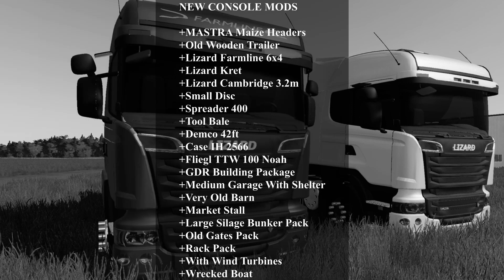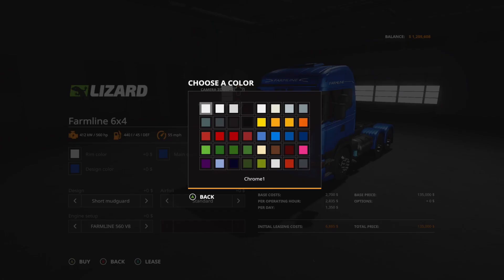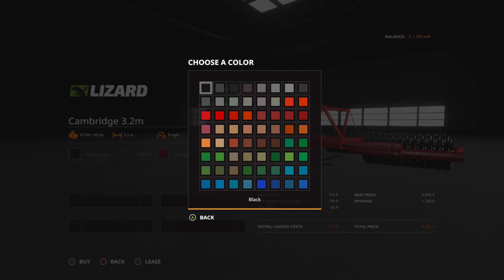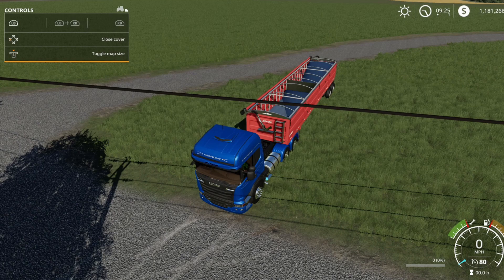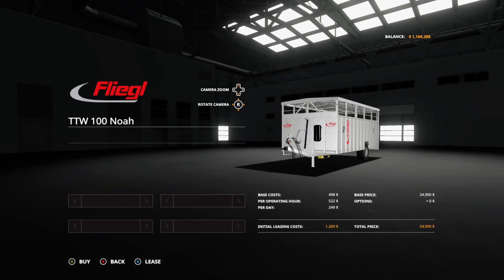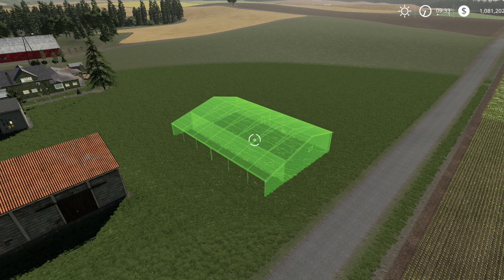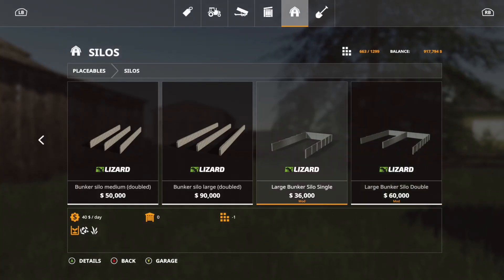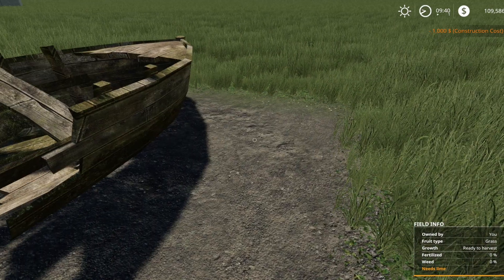NEW CONSOLE MODS!! New Case Harvester, Demco 42ft Trailer, Plus More New Mods | Farming Simulator 19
Clubs Discord.

Timestamps

0:00 - Intro
1:13 - MASTRA Maize Headers
1:48 - Old Wooden Trailer
2:28 - Lizard Farmline 6x4
4:43 - Lizard Kret
5:00 - Lizard Cambridge 3.2m
5:30 - Small Disc
5:55 - Spreader 400
6:19 - Tool Bale
6:52 - Demco 42ft
8:02 - Case IH 2566
10:07 - Fliegl TTW 100 Noah
10:39 - GDR Building Package
12:28 - Medium Garage With Shelter
13:24 - Very Old Barn
14:09 - Market Stall
15:01 - Large Silage Bunker Pack
15:37 - Old Gates Pack
16:08 - Rack Pack
16:53 - With Wind Turbines
17:28 - Wrecked Boat
17:58 - Mod Updates
19:33 - Outro

Consoles
Xbox One X
PS4 Pro

Music